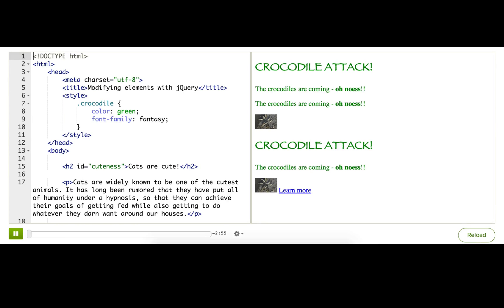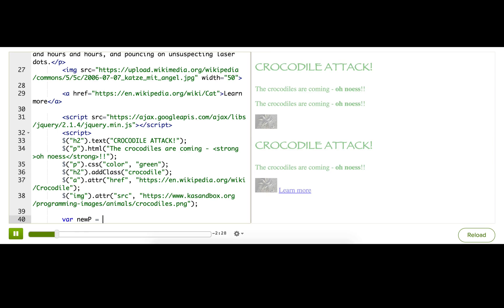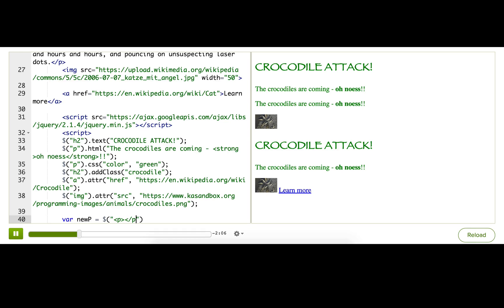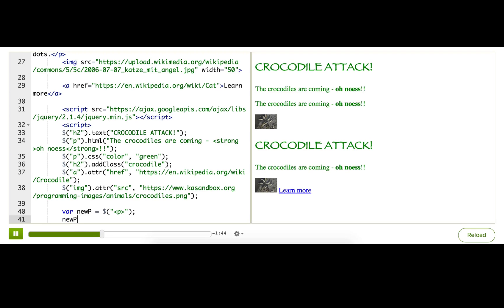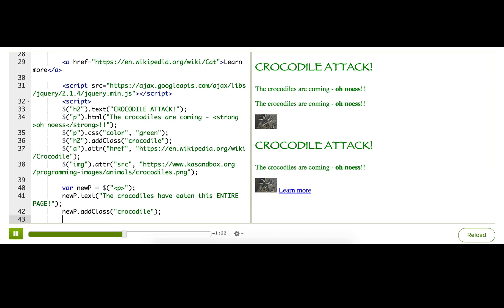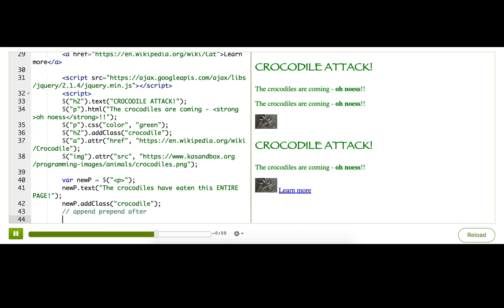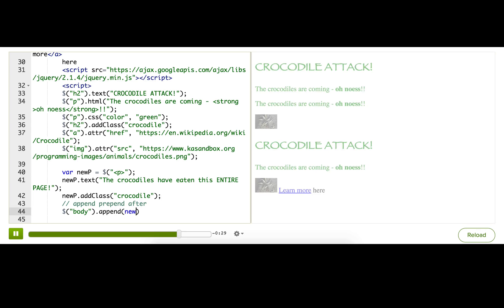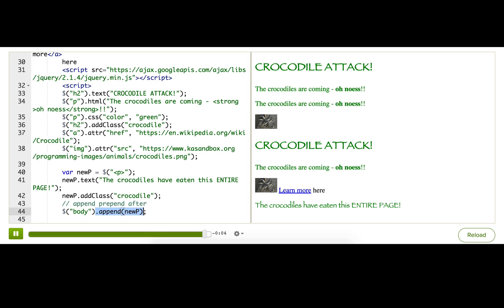Modifying elements with jQuery | Computer Programming | Khan Academy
Learn how to use jQuery to create elements from scratch and then insert them at different places in your webpage.